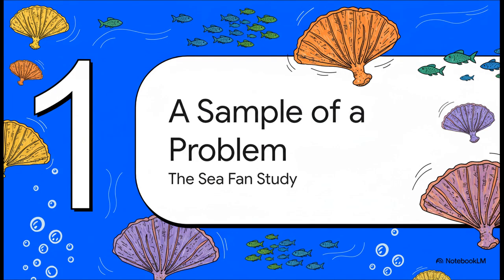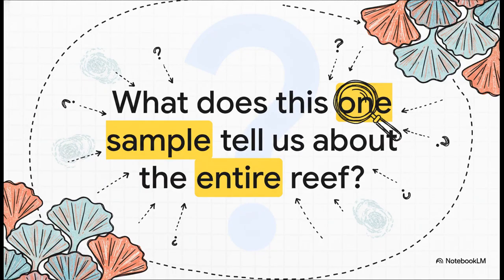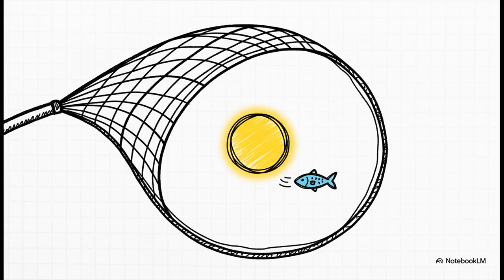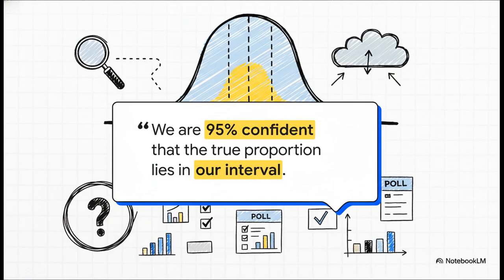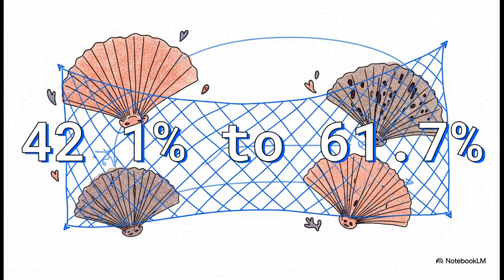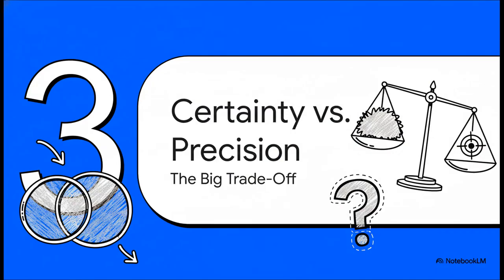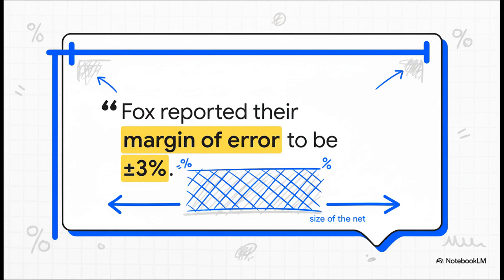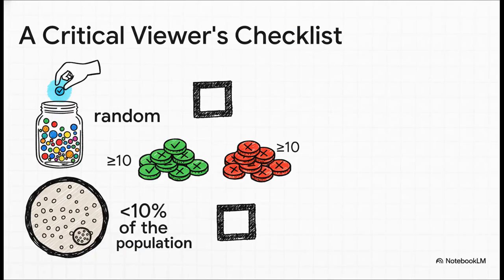Confidence Intervals Explained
AI video over the basics of confidence intervals, Margin of Error and Sampling Distributions.